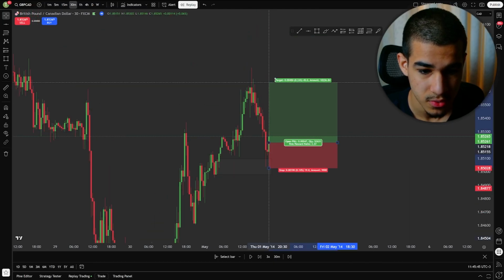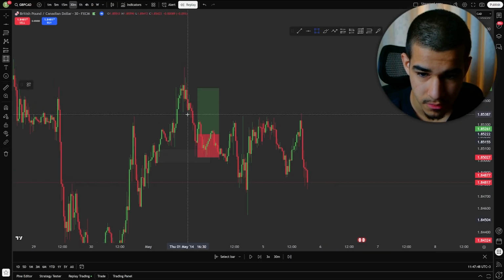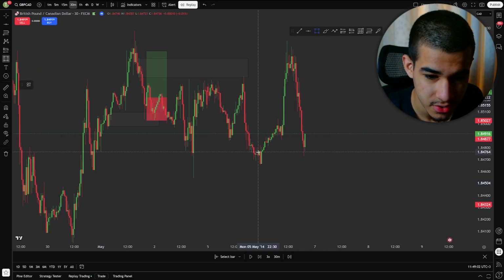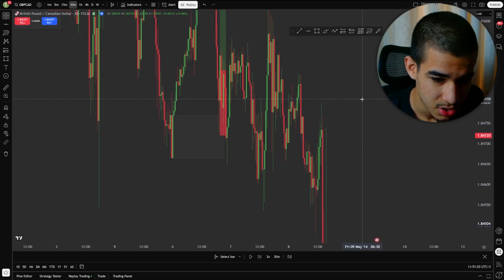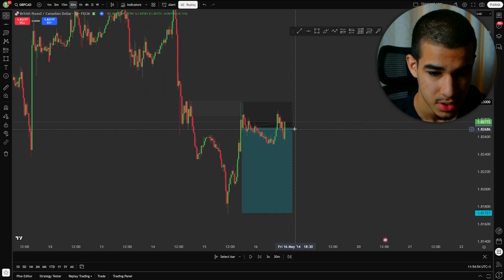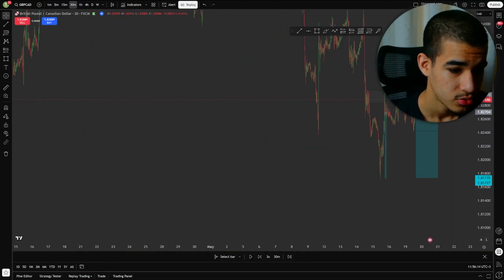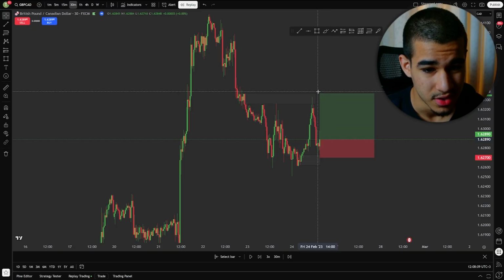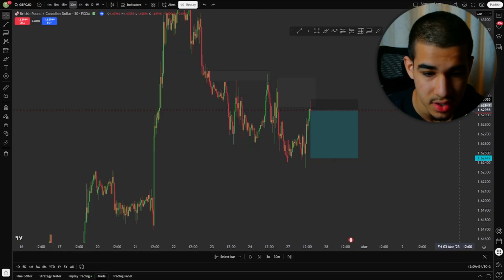0% Win Rate Day Trading Backtest Session (Good Lesson Learned)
Well… this shi does happen, might as well turn it into a good lesson video.

Sometimes in trading you get humbled... and that’s exactly what happened here, a 0% win rate backtesting session using supply & demand. Instead of hiding it I’m breaking it down so you can see the mistakes and lessons that come out of it.

If you want to see a better backtesting session then watch this video next:

Backtesting:
30min timeframe
GBPCAD
Supply & Demand + Liquidity Sweeps
High risk-to-reward ratio
Unfortunately 0% win rate (only this time)